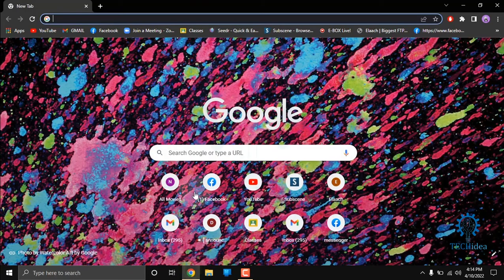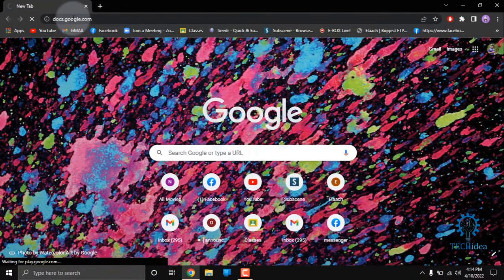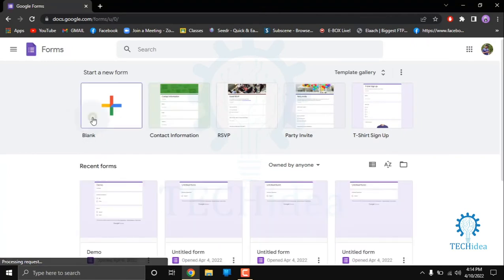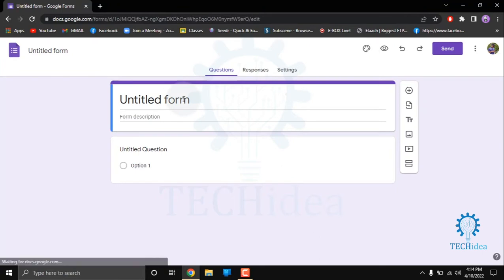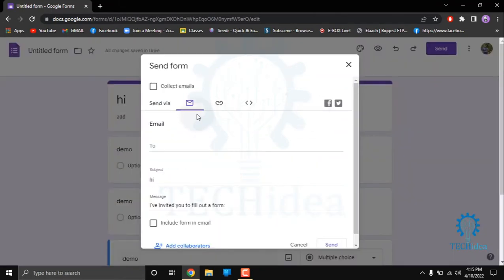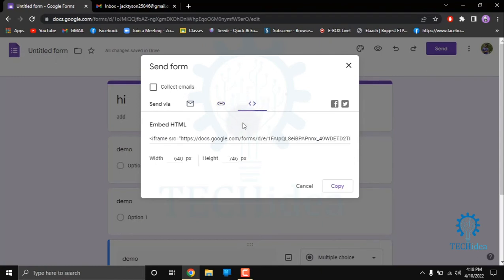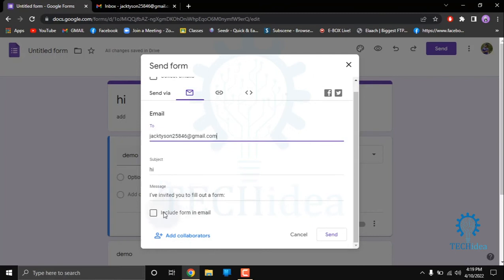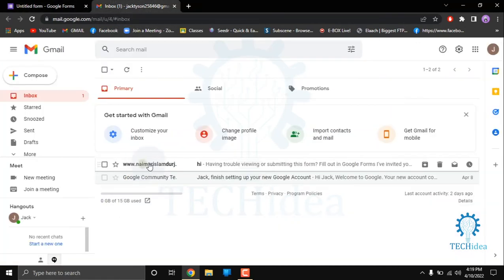How to Create a Questionnaire 2025 [New Method]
How to Create Survey Questionnaires in Google Documents? When it comes to creating a survey for customer responses, you have a lot of options to choose from -- and none is as straightforward and easy to use as Google Drive. Google Drive, which has taken over the functionality for Google Docs, offers the option to create a form, which works well as a questionnaire and is available for free. Surveys created with Google Drive are recorded to a spreadsheet automatically, making it easy to view responses and manage your data.

how to use google forms to create a questionnaire,